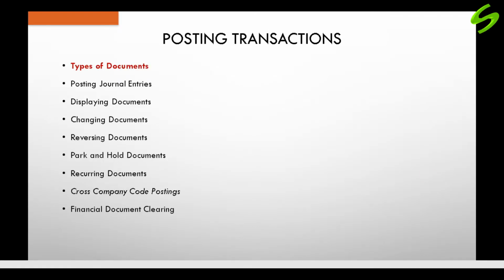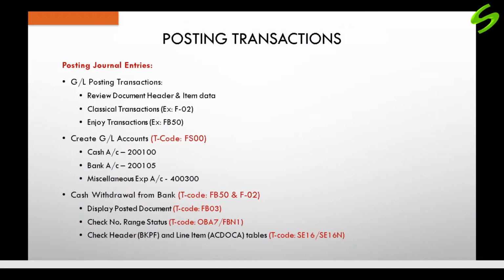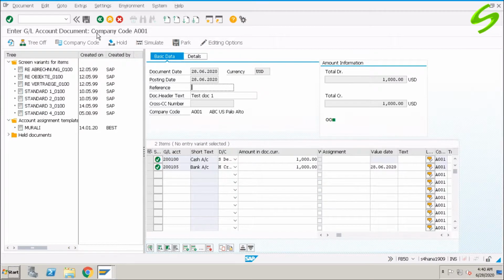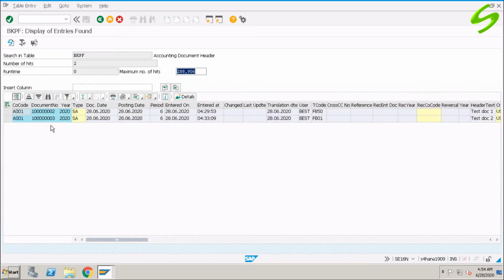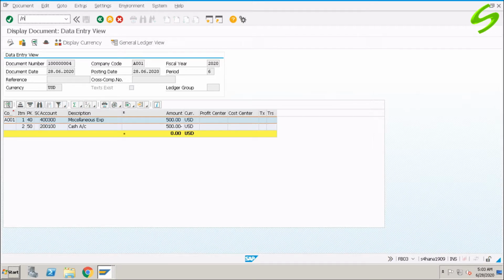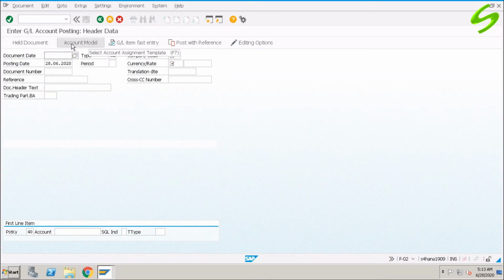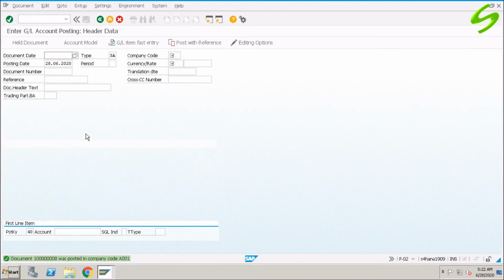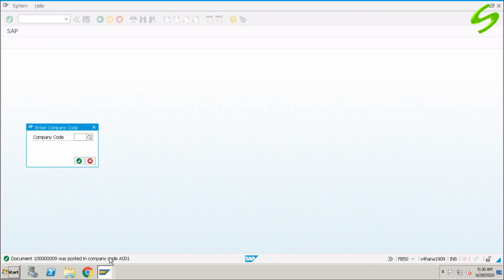SAP FICO | Posting Business Transactions | SAP FICO Tutorial | SAP FICO Training | SAP FICO Course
The best free SAP FICO course for easy learning with practical demo on each SAP FICO sub module. It is a place for the best SAP FICO video based course and learning experience for beginners and consultants alike.

In this video you will learn all about Posting Business Transactions:

1. Types of Documents
2. Journal Entries (JE)
3. Reference Documents
4. Printing and Sending Documents
5. Post with reference
6. Account Assignment Model
7. Sample Documents
8. Account Assignment Template
9. Review Document Header and Item Data
10. How to Display Posted Document
11. Check Number Range Status

This session is designed to easily learn complete SAP FICO configuration and functionality.